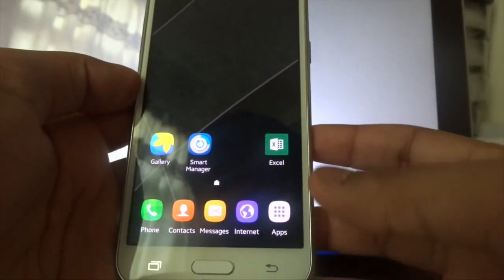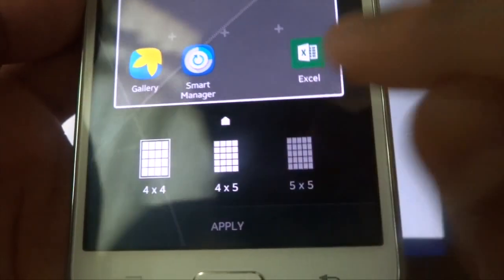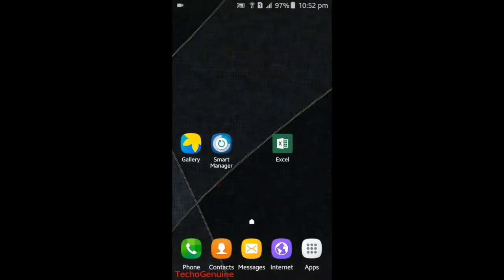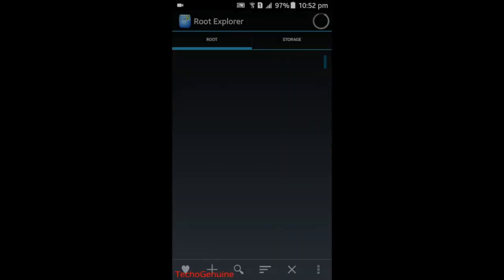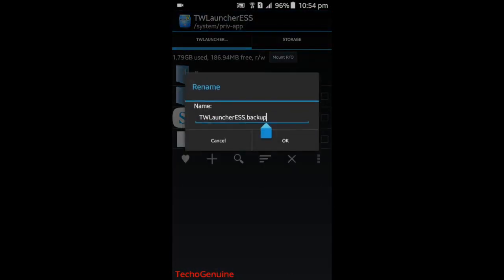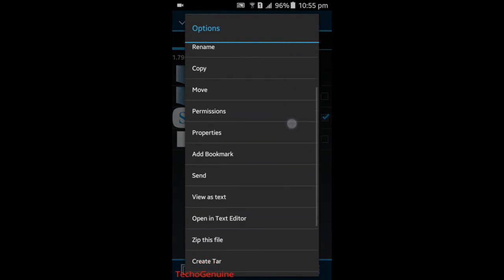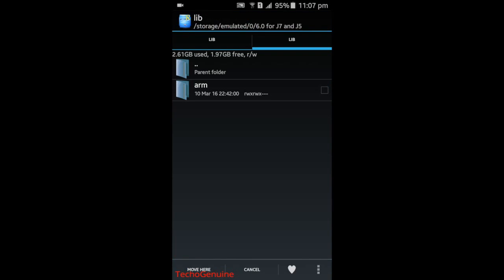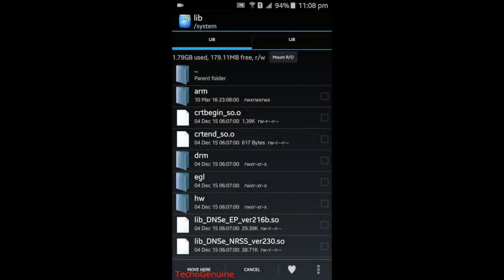How to Download Marshmallow 6.0.1 Features For J5 / J7 [Works on All Variants]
How To Flash Official Marshmallow 6.0.1 For Samsung Galaxy J5 / J7
Goto Theme, on search-bar type 6.0 Dark Theme (to have a 6.0 icons).

Installation Process:
1. Download and extract
2. Put apk in system/priv-app/TWLauncher ESS/ and set rw-r-r permissions for the apk. (Rename the original)
3. Finally put the three libs in system/lib/ and set rw-r-r permissions for the libs.
4. Reboot and wipe data of touchwiz Home from settings.

Special thanks to @Albe95 @Pratik_Mandi and @Sagarking for making this possible!